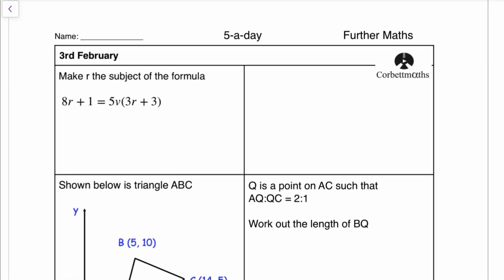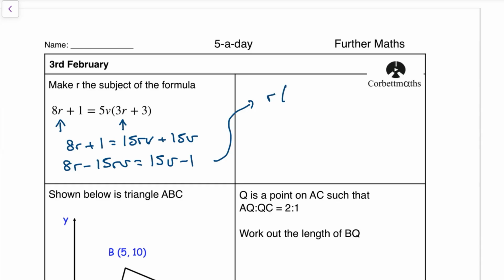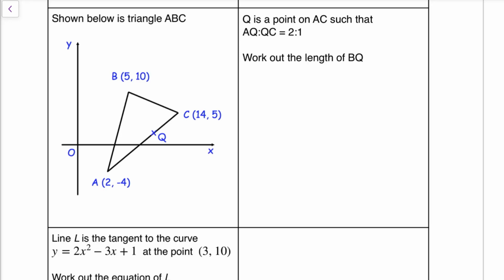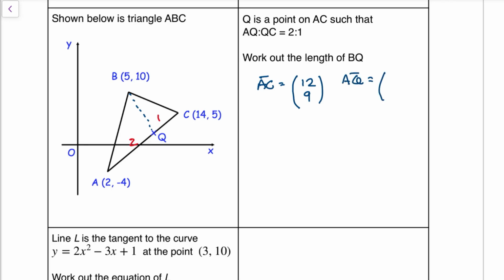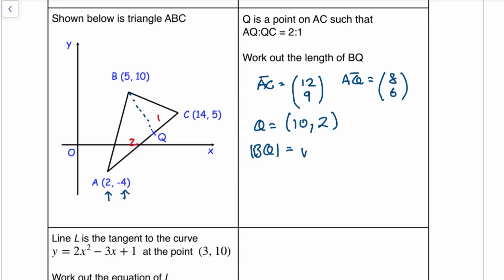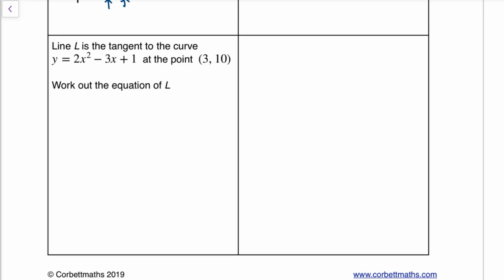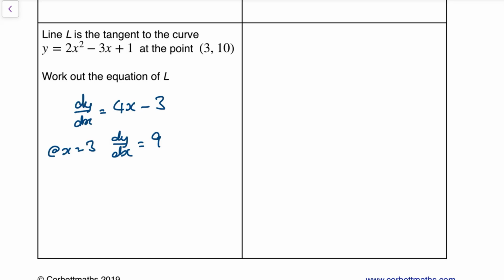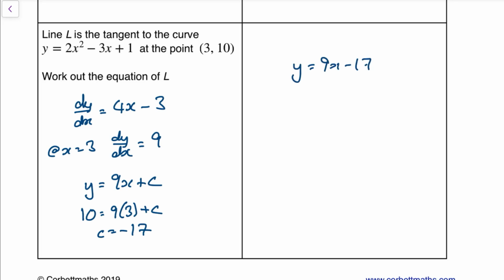GCSE Further Maths - 5-a-day - 3rd February